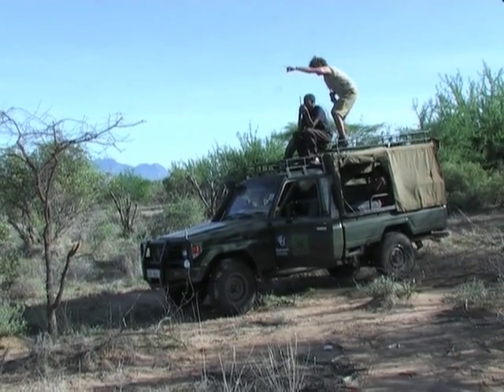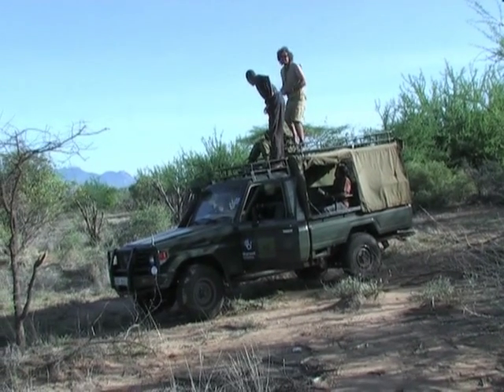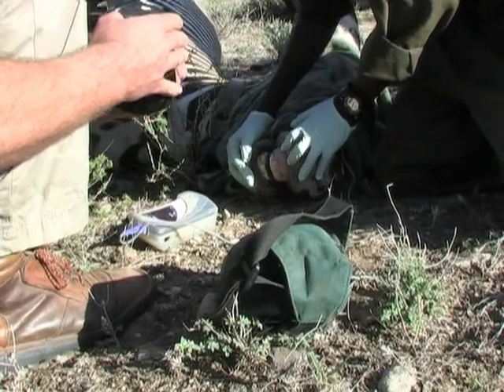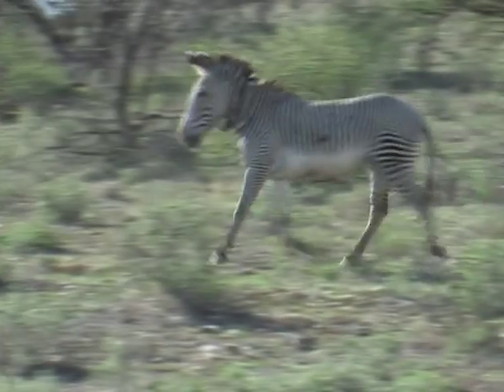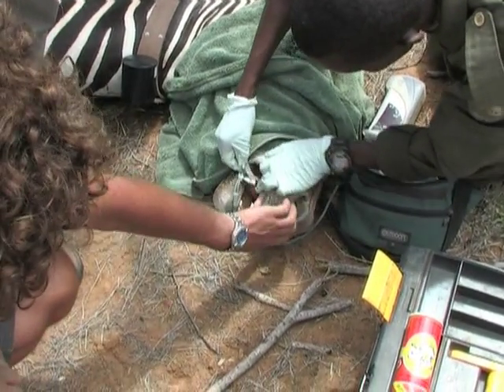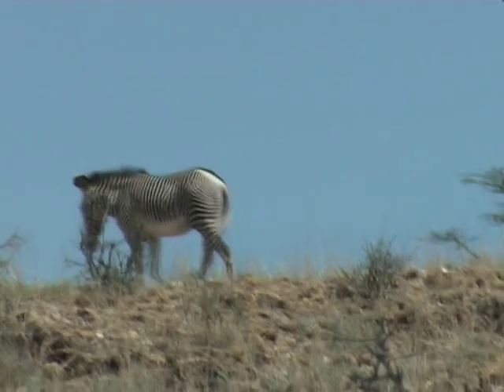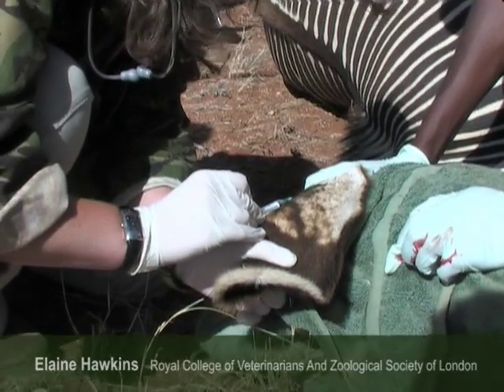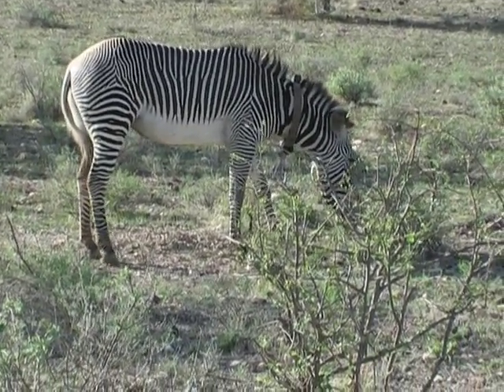Grevy's zebra collaring project in Kenya - Marwell Wildlife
For Marwell Wildlife, the remote and rugged terrain of northern Kenya presents many problems when conducting wildlife research as it is difficult to find and follow individual animals. This fascinating video shows how the latest technology is helping us understand how the endangered Grevy's zebra live in this harsh landscape.

Watch field biologist Dr Zeke Davidson as he places a GSM (Global System for Mobile Communication) enabled collar onto a female Grevy's zebra. Using the mobile phone network, the collar reports her positions hourly, allowing us to track her movements in great detail.

By understanding how the Grevy's zebra move through the landscape, including where they spend the majority of their time, which water sources are important and where they find their food, we can develop conservation strategies and help conserve these endangered equids for future generations.

This project is a collaboration of all members of the Grevy's Zebra Technical Committee.